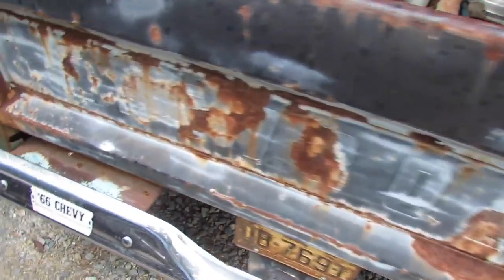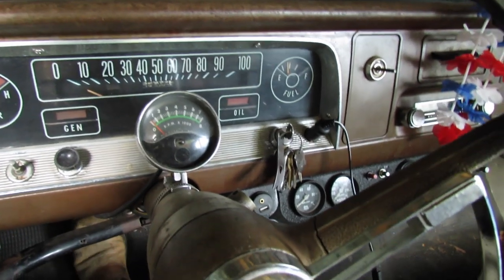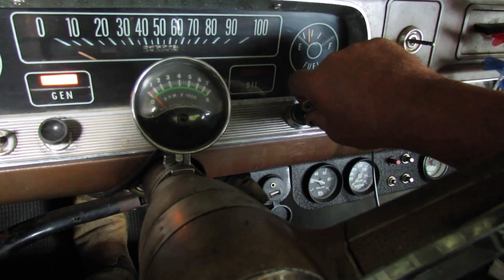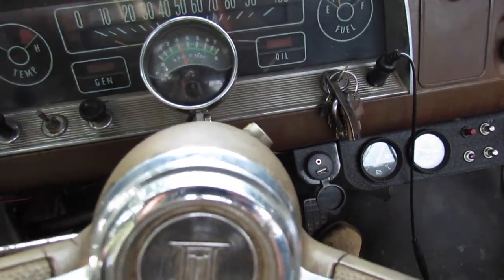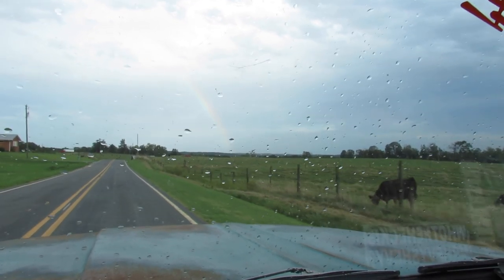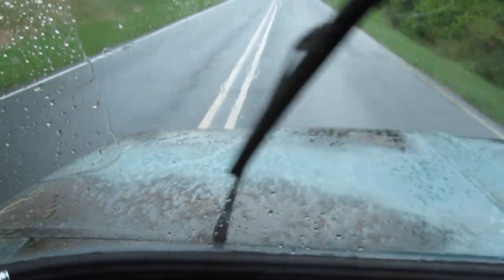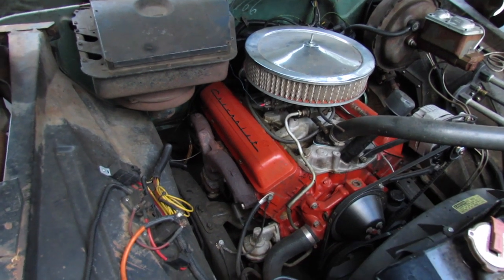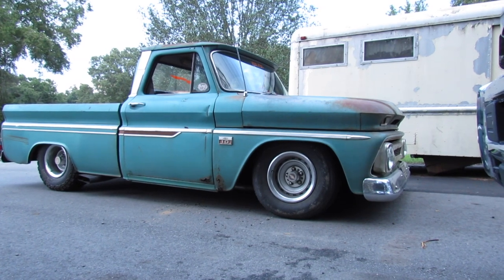66 Chevy C10- Walkaround and a drive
I built this truck with my daughter, here is a little look at it, lots of old videos, engine build,suspension etc.

for some super cool swag